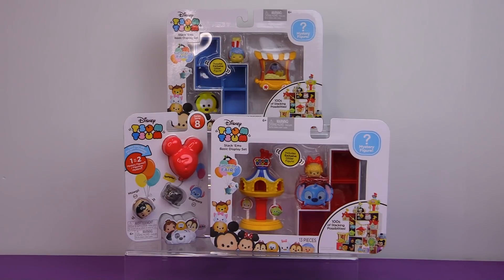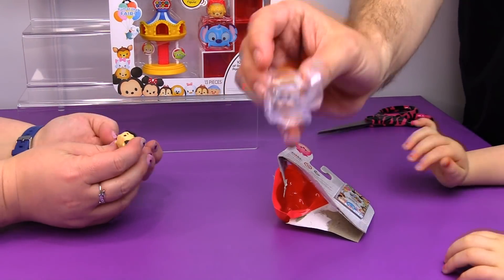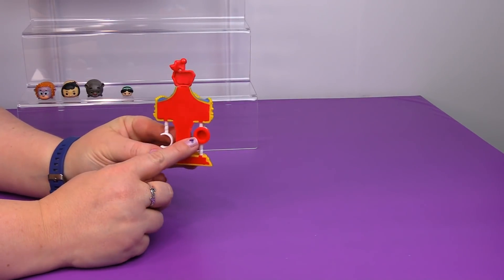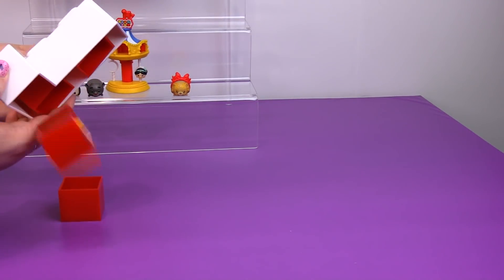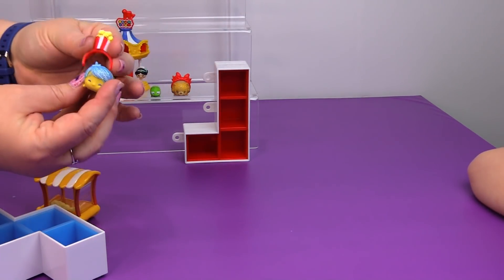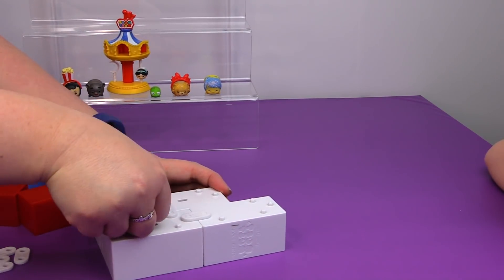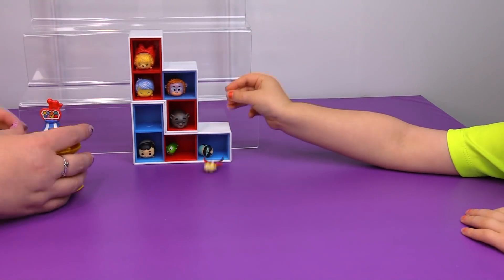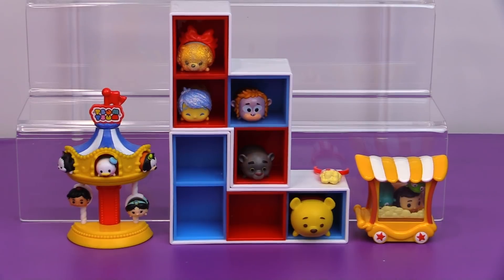Tsummer of TsumTsum Tsurprises! Disney Tsum Tsum Store and Play Packs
We found a lot of TsumTsum items on clearance during Toys R Us Shopping Trips and we are continuing our Summer of Tsum Tsum today!